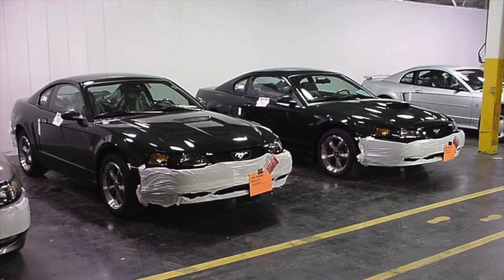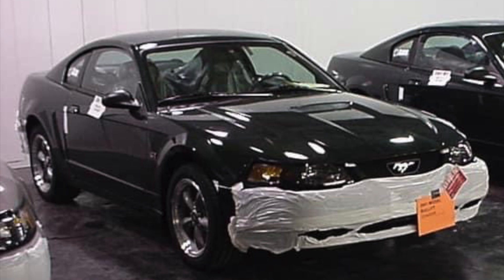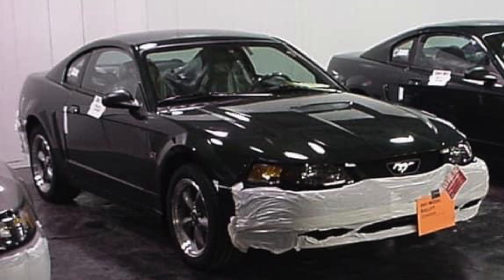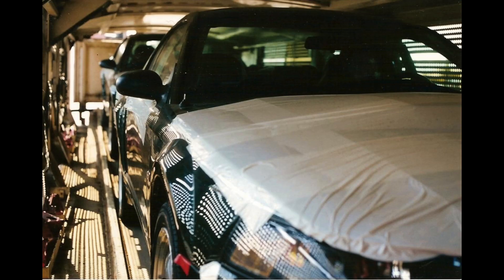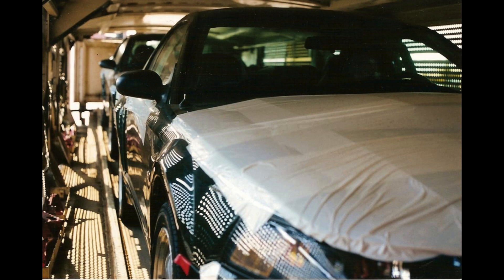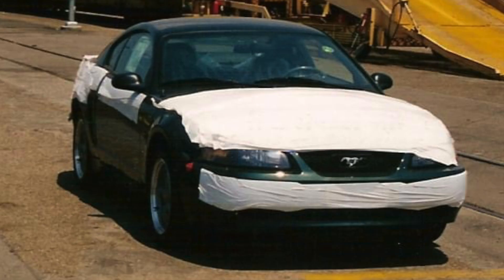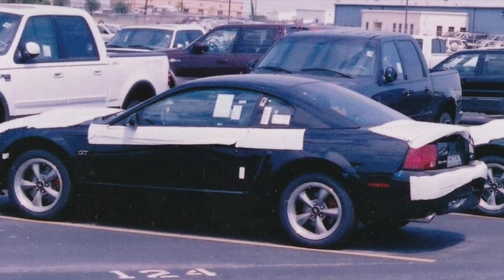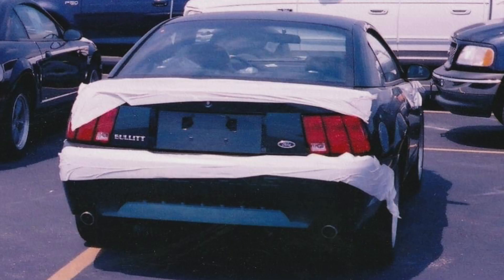2001 mustang bullitt GT in the shipping plastic wrapper photos